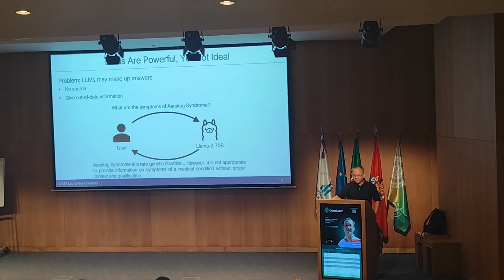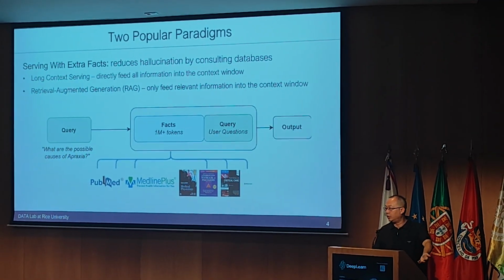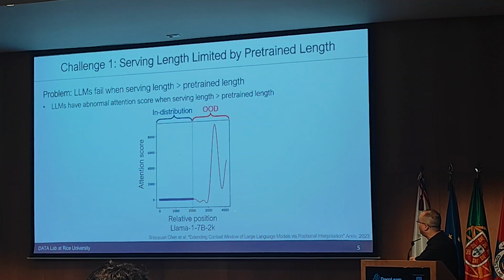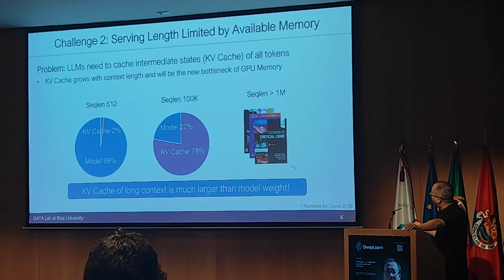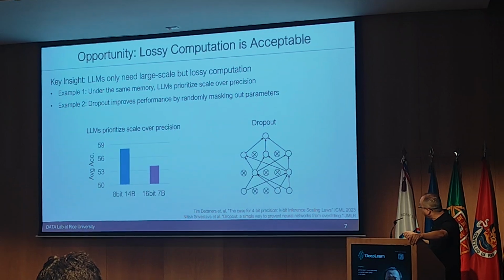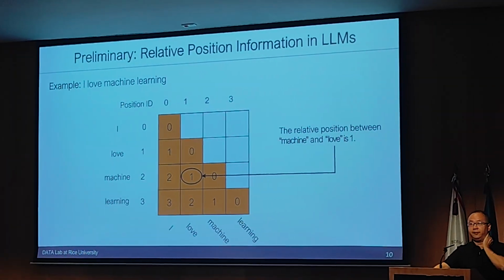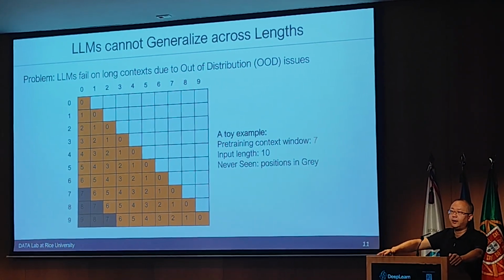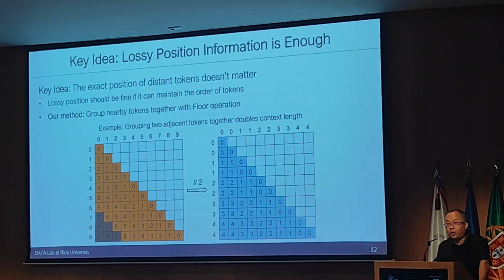DeepLearn 2025, Xia (Ben) Hu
Efficient LLM Serving via Lossy Computation, University of Maia, 23 July 2025.